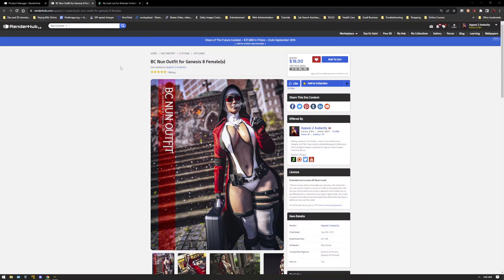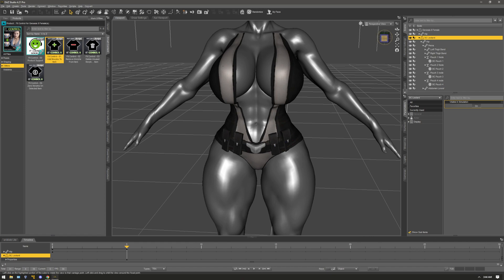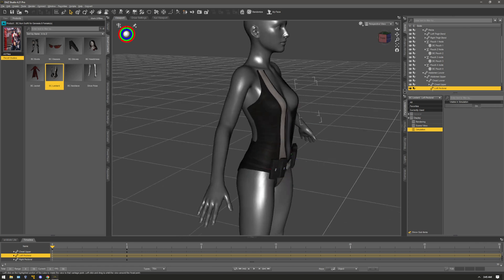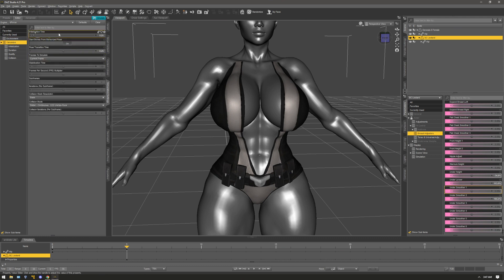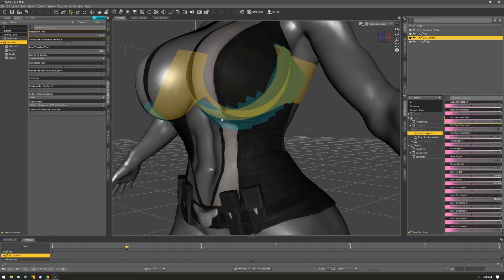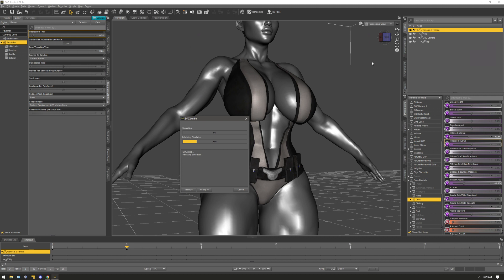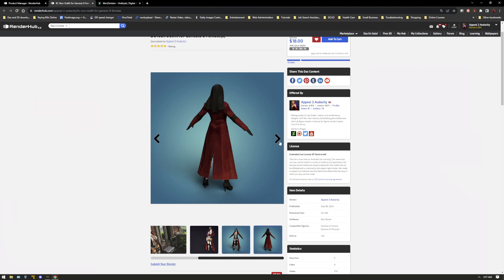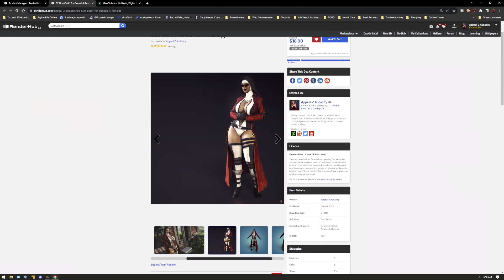BC Nun Outfit Simulation Settings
This is a quick tutorial on how to setup the BC Nun Outfit Leotard and Jacket dForce simulation settings for your custom character shapes.